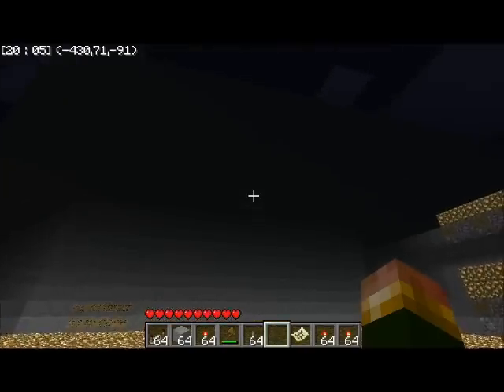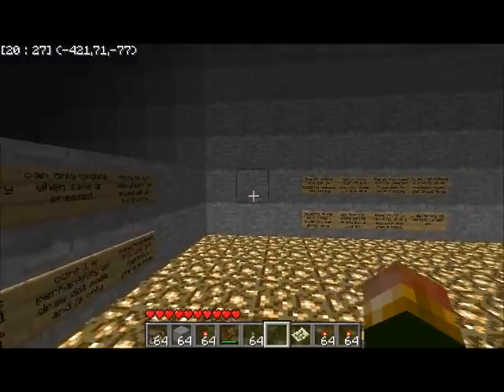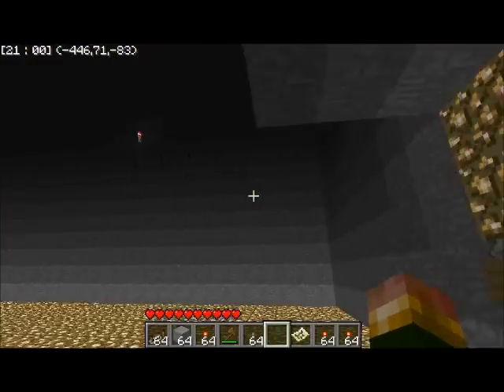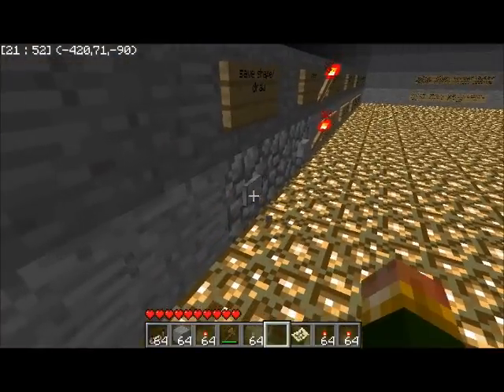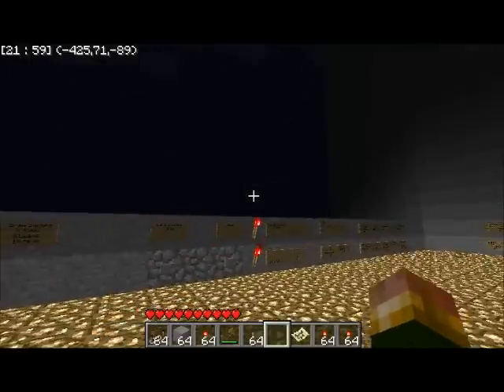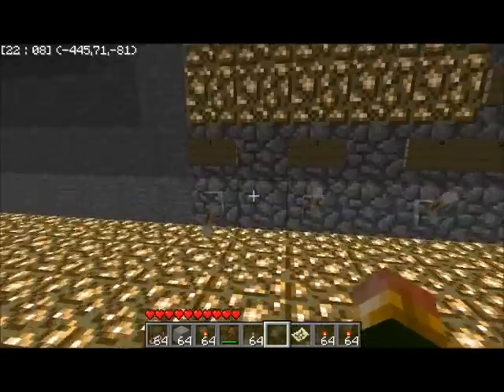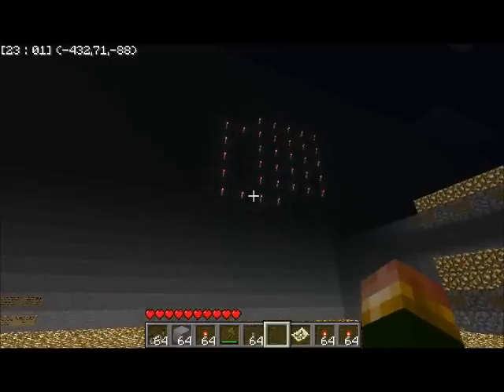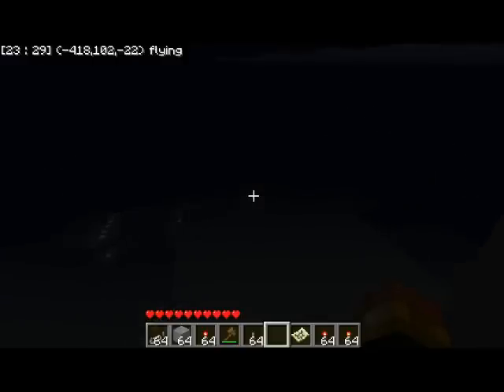ANDEX GPU: 1st redstone GPU: voice edition! running paint!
want this? download link here: (remember to like!)

the same as the other video, just with my voice.
i did this to celebrate 10 pages, and over 3K views. and so that it can be approved in the MC video section.
i know, I know, low sound quality. I don't know why, I tried to speak loudly.